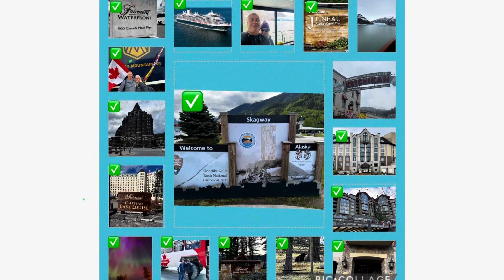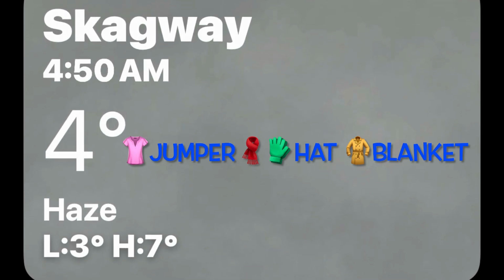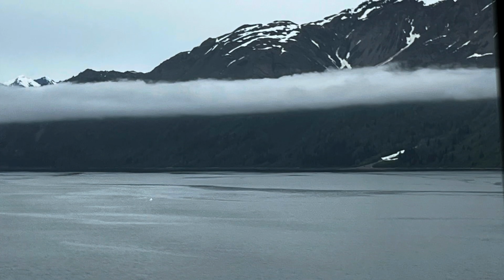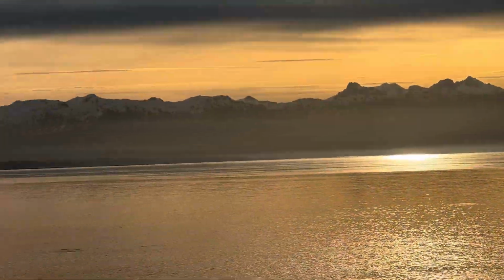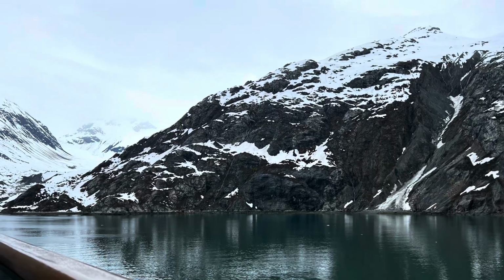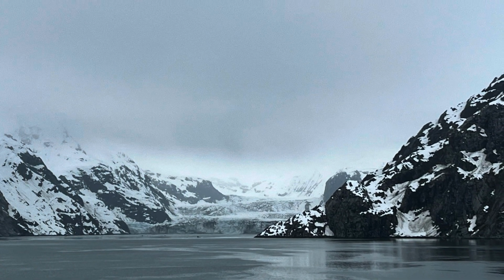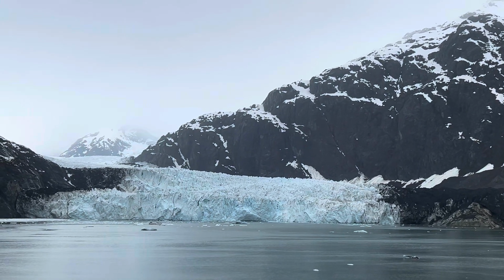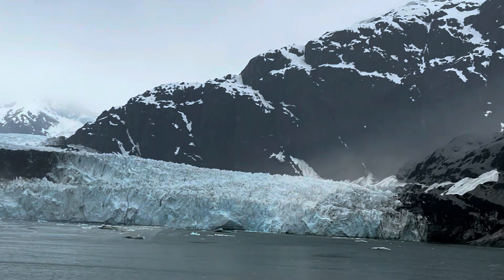What you need to know about Glacier Bay Alaska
Come join me to marvel in the AMAZING views of Glacier Bay. Make note of the tips that I learnt along the way and don’t miss the breathtaking view of Marjorie Glacier at the end.